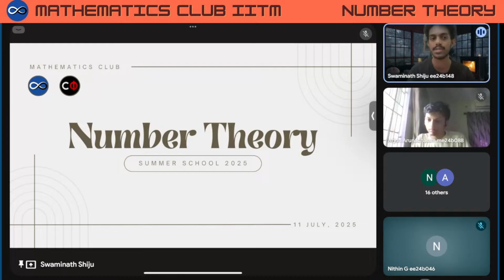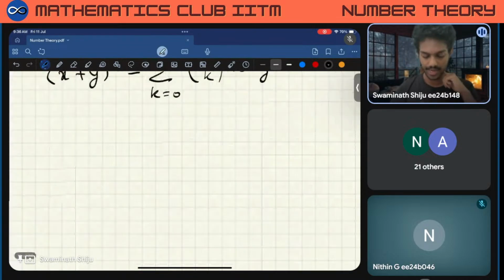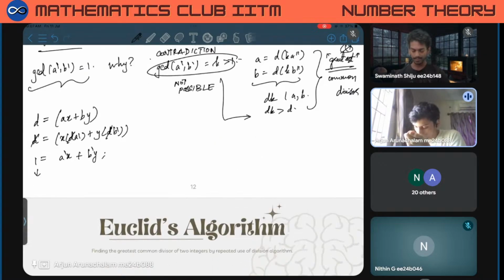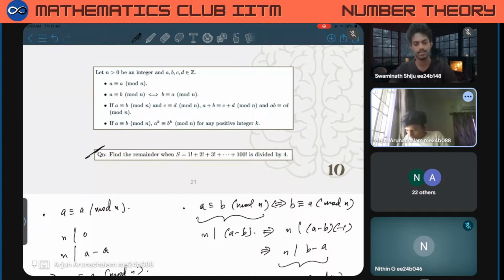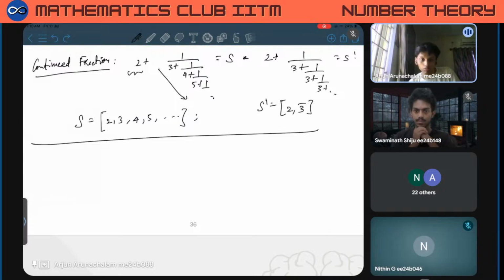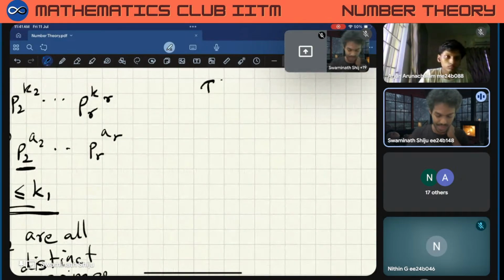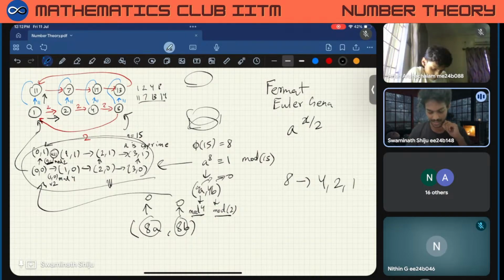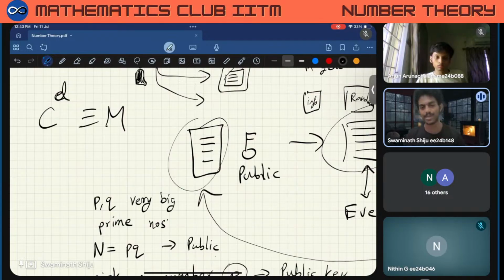Number Theory | Shape of Ideas | Mathematics Club IITM, Summer School 2025 | Session 2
Welcome to the exciting session on Number Theory, the second Summer School session of the Mathematics Club IIT Madras!

In this session, you will develop a foundational understanding of key techniques in number theory. You will learn how to apply mathematical induction and utilize elementary binomial identities to prove important results. The course will guide them through solving Diophantine equations, with particular emphasis on Pell’s equation, and introduce them to the structure and properties of modular arithmetic. Fundamental theorems such as Fermat’s Little Theorem and Wilson’s Theorem will be covered in detail, providing tools for deeper exploration of number-theoretic concepts. Finally, the session will explore applications of number theory in cryptography, including an introduction to widely used cryptographic schemes such as RSA, highlighting the relevance of theoretical mathematics in secure communication systems.

Happy Mathin'!